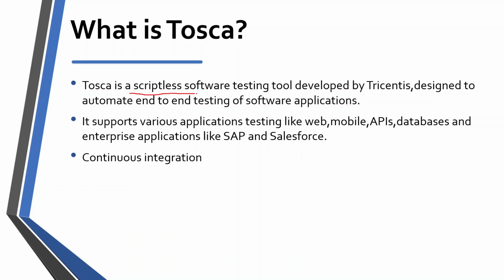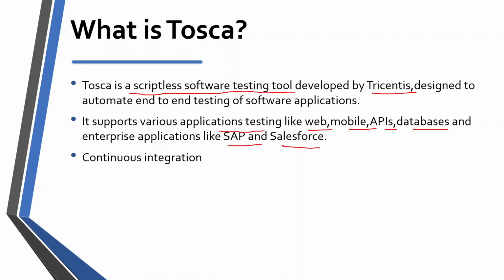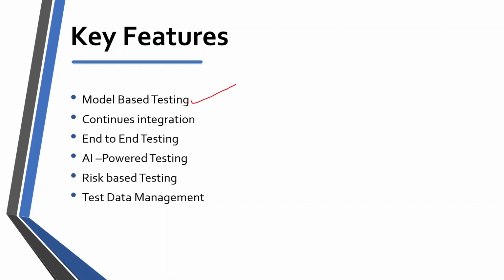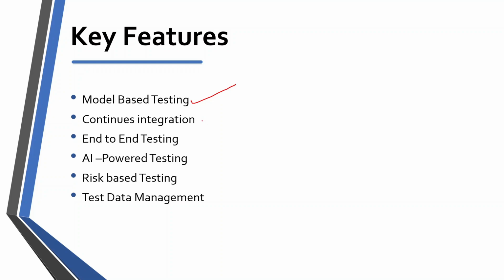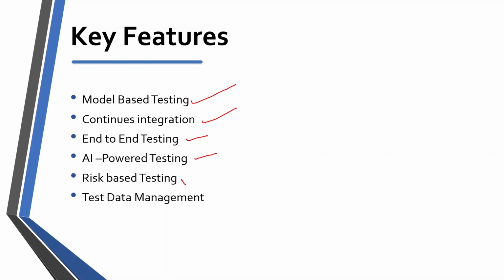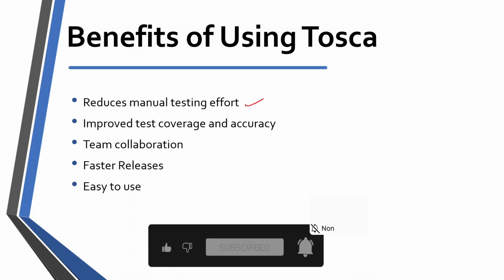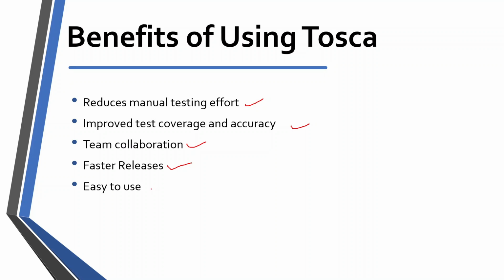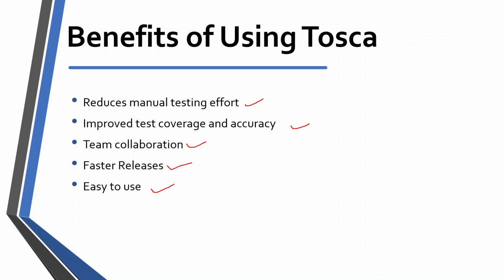Lesson 01:STOP Struggling with Automation! Learn Tosca for Codeless Scripting | A Beginner Tutorial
In this video we will learn the following:
What is Tosca?
Key features of Tosca
Advantages of Tosca